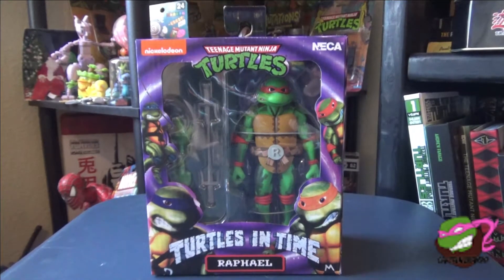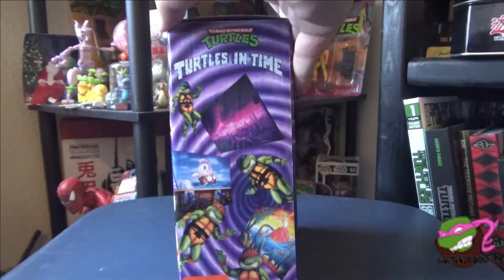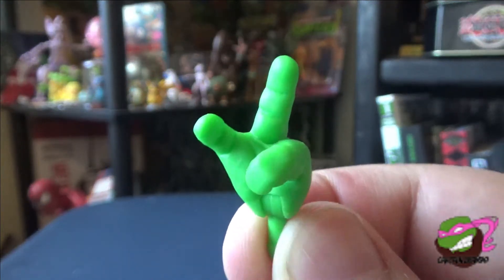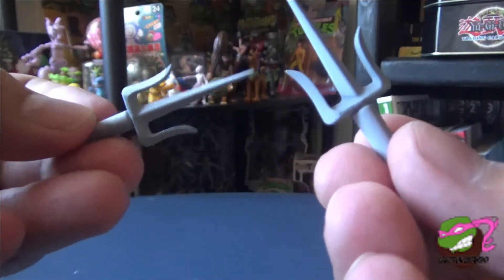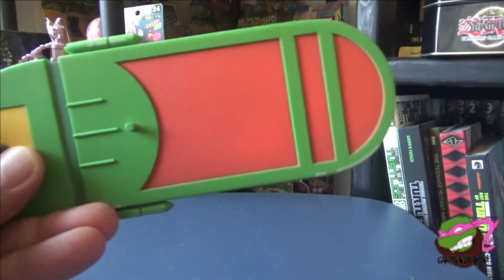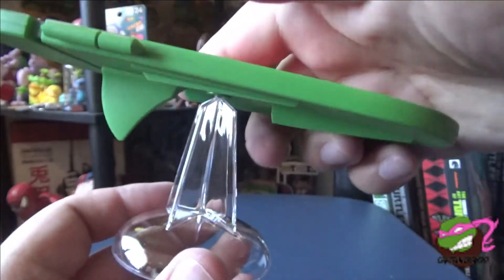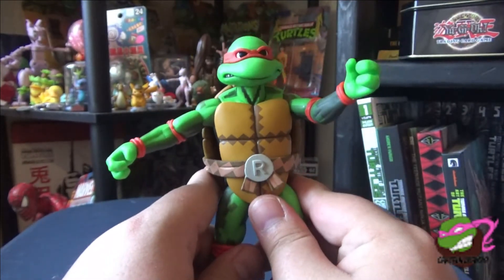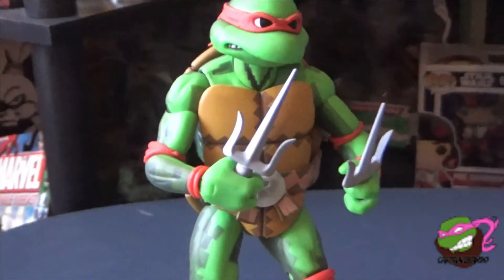TMNT Turtles In Time Raphael NECA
Captain Beardo reviews the Turtles in Time Raphael from NECA. This is a radical figure from the Teenage Mutant Ninja Turtles arcade line. I had a blast recording this video and taking pictures hope y'all enjoy.